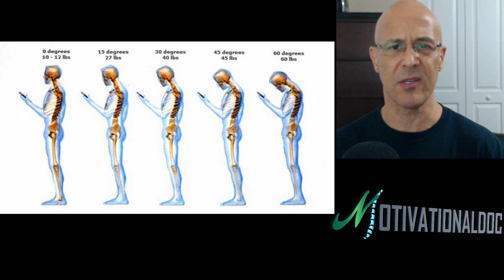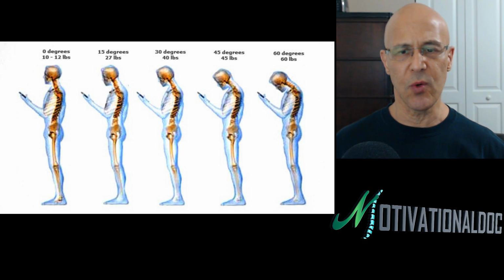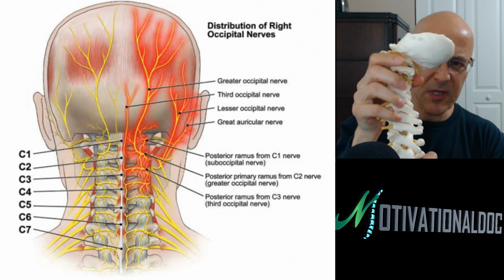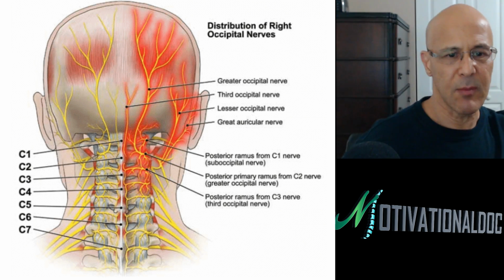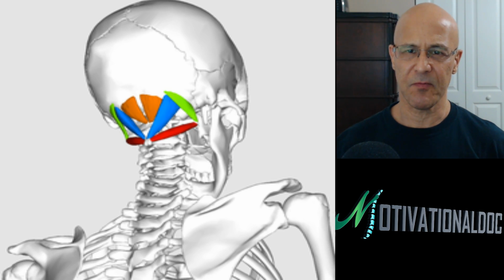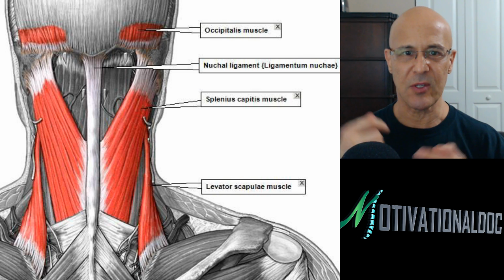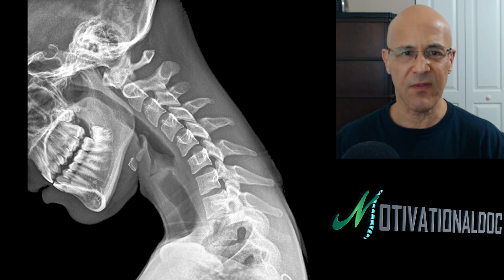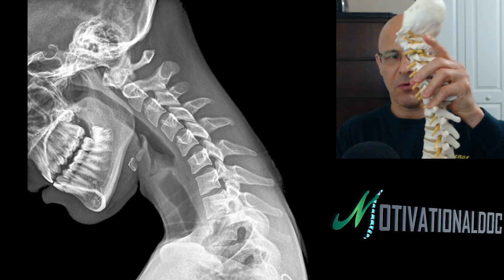Painful Neck Condition (Occipital Neuralgia) When Looking Down On Your Smartphone - Dr Mandell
Neck pain, headaches, occipital neuralgia, dizziness, and visual problems are common because of this poor posture.